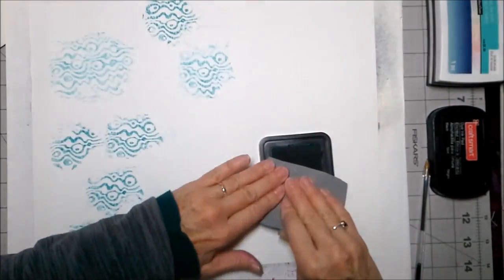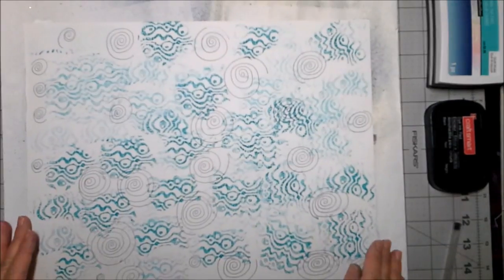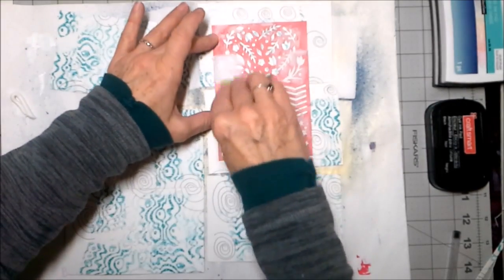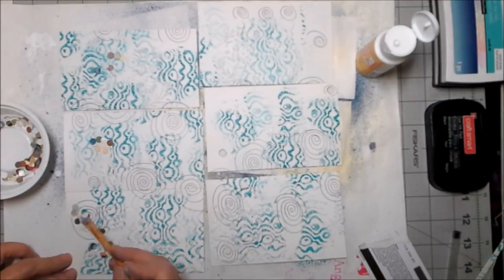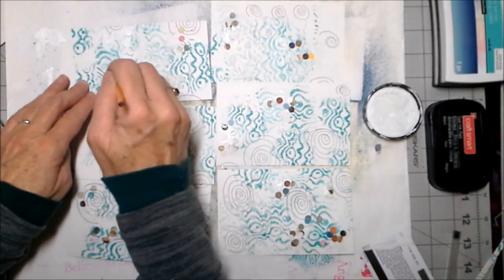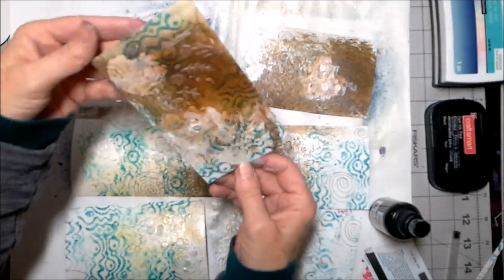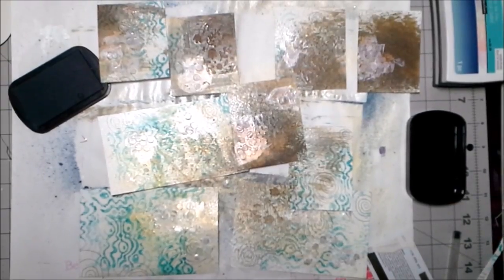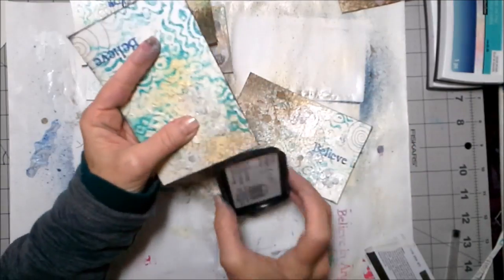take5Art Challenge January 2018